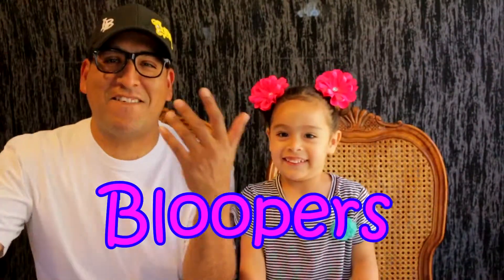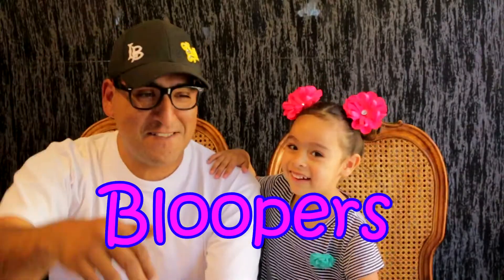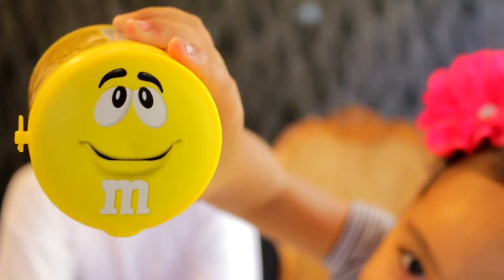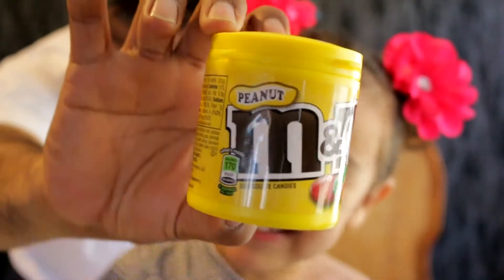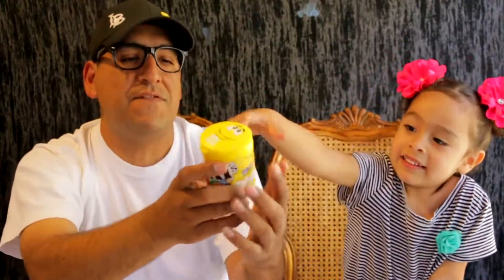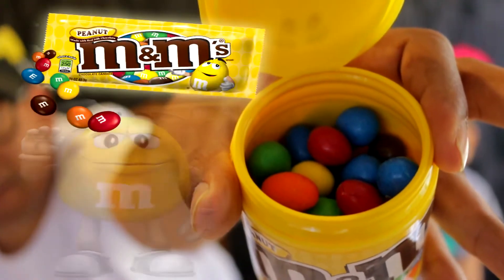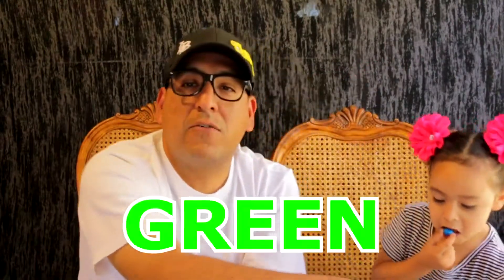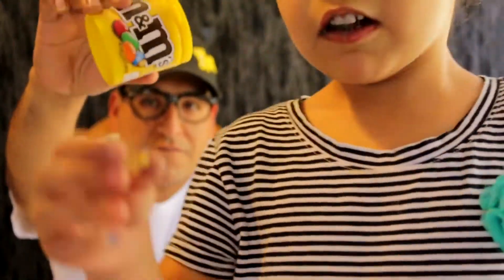Peanut M&M to go Bottle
M&M'S Chocolate is perfect for parties, snacking and handing out as Halloween candy; Peanut M&M'S Candies are made with roasted peanuts, coated in real milk chocolate.
Welcome everyone to my channel. My name is Felix, yes Felix like Felix the Cat. I live in Los Angeles California with my wife Rosie, my 16 year old son Donnie and my 4 year old daughter Ivanna.